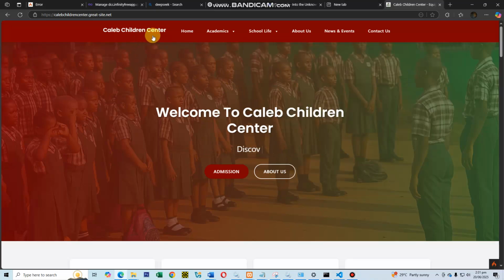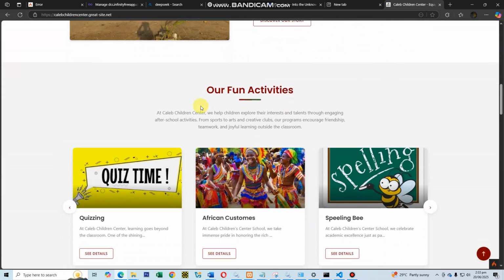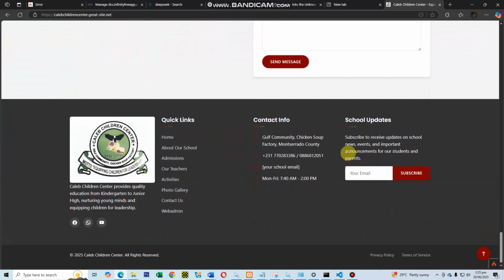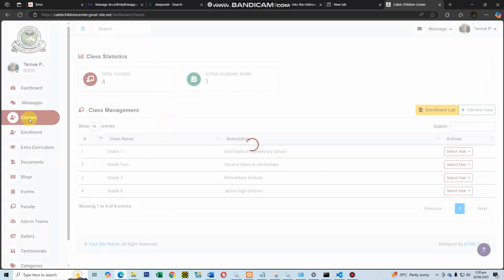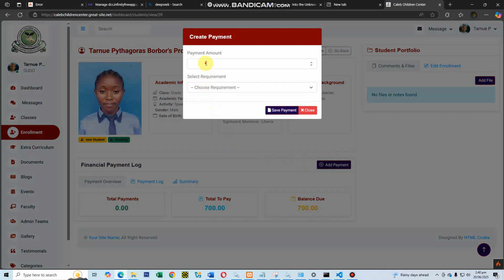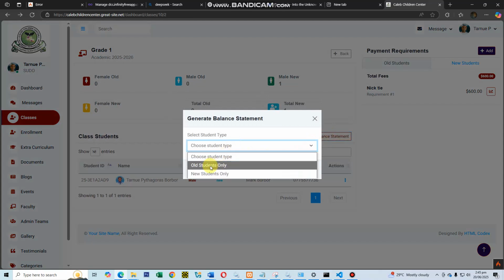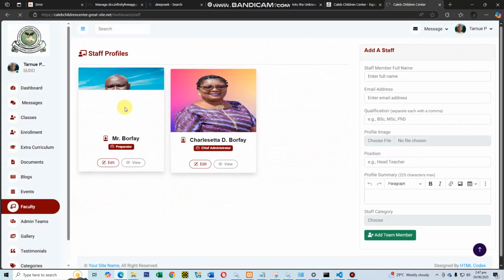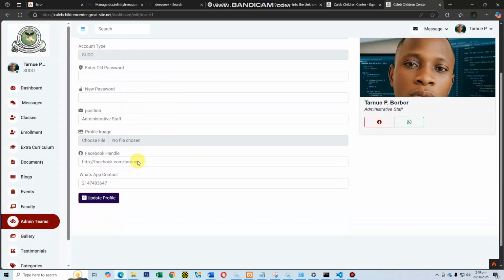High School Management and Website System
A software to manage high school financial and website designed using codegniter4, html, css, bootstrap, and mysql ... with love.